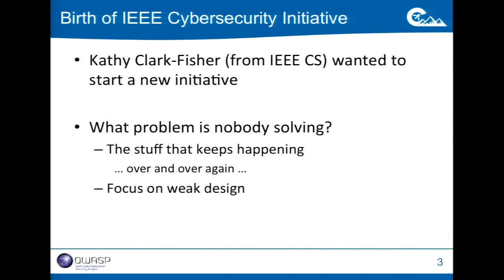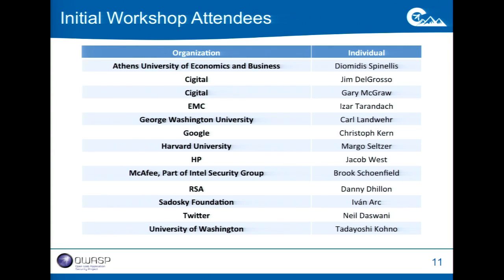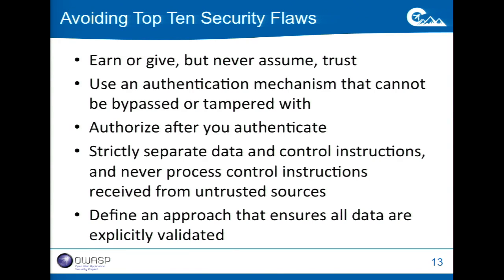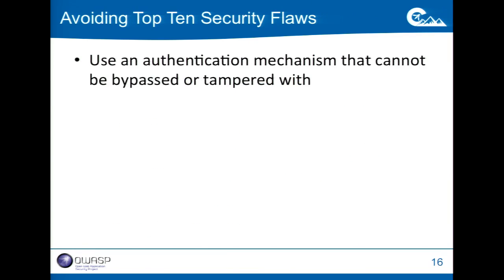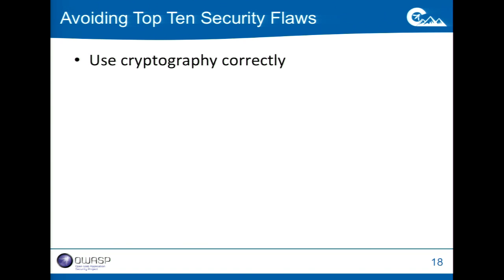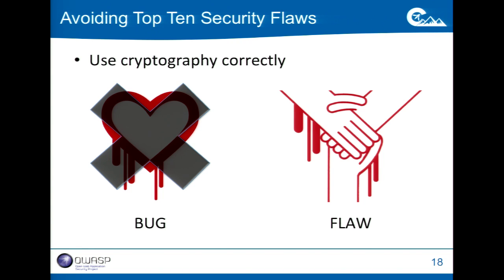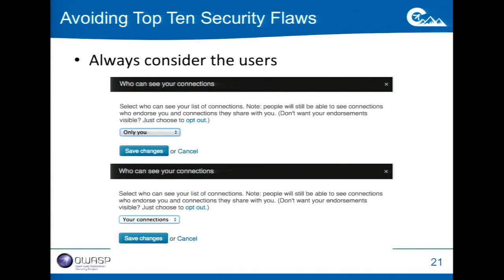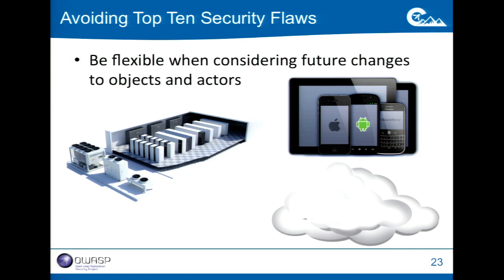IEEE Computer Societys Center for Secure Design - OWASP AppSecUSA 2014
Recorded at AppSecUSA 2014 in Denver

Thursday, September 18 • 9:30am - 10:15am

IEEE Computer Society's Center for Secure Design - Helping You Design More Secure Software

The IEEE Computer Society's CSD (Center for Secure Design) was formed in 2014 with the goal of identifying common design flaws and creating tools or design patterns so architects and developers can avoid introducing those design flaws into software.

The CSD aims to create artifacts to aid in the analysis of software design and additional artifacts to aid in designing software for security. This presentation will outline the results of the first workshop convened in May of this year where the Top N design flaws were documented, and also discuss some of the goals of future IEEE CSD workshops.

Speaker

Jim DelGrosso
Principal Consultant, Cigital
Jim is a Principal Consultant at Cigital with over 30 years of experience working for software development and consulting organizations. At Cigital, Jim heads up the Architecture Analysis practice with the mission to analyze the architecture and design of systems to identify flaws and provide our customers contextual guidance to remediate or mitigate those flaws.